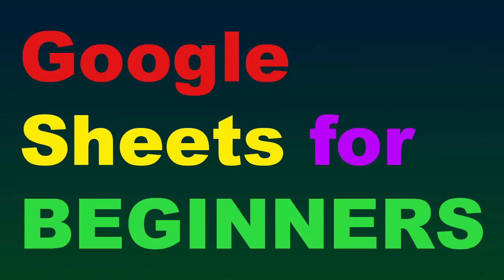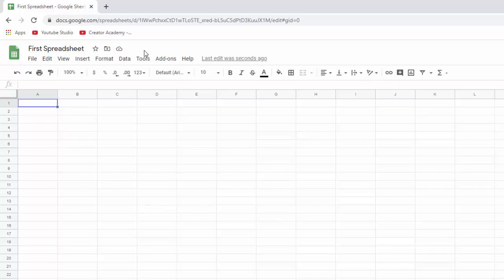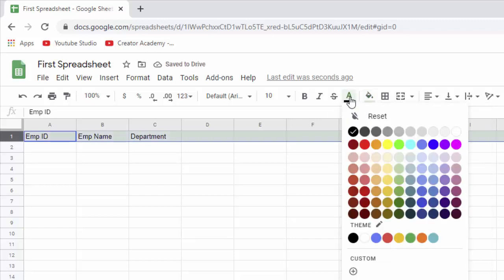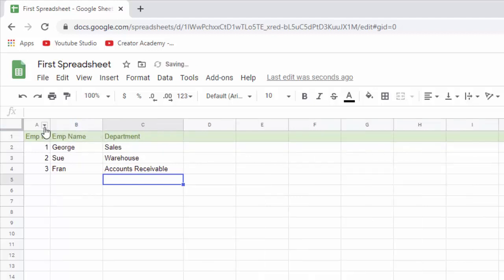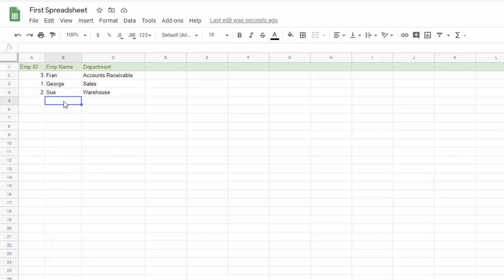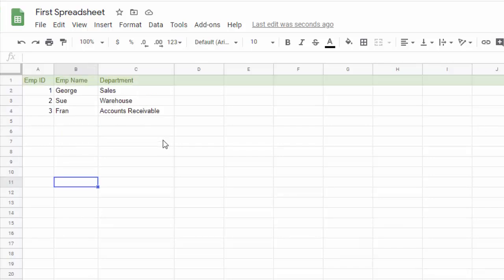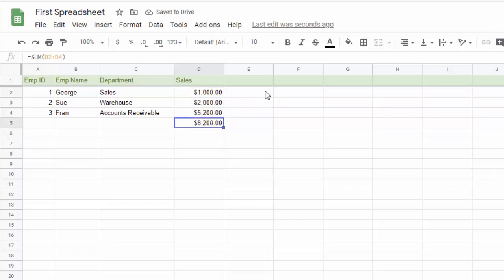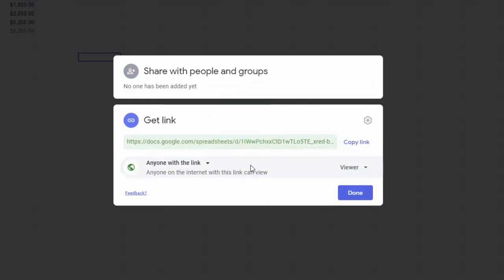Google Sheets Tutorial for Beginners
New to Google Sheets? This Google Sheets tutorial for beginners will walk you through the basic setup and use of G Sheets. You'll learn how a spreadsheet works, how to enter data, format cells, and add formulas to do calculations. The Google suite is amazing because of how you can share your projects and collaborate easily. Get started using Sheets today and learn valuable tips and tricks with this beginning video.

Click the above link to join the Complete Microsoft Excel Mastery Course for Beginners on SKILLSHARE
Click the above link to join EXCEL at Work - The Complete MS Excel Mastery Beginner to Pro course on UDEMY.

Join the thousands of other students who are learning Excel online in an easy, stress-free way.

Sincerely,

Steve

Excel VBA for Beginners (taught by my co-instructor, and aerospace engineer, Gillian Werner):